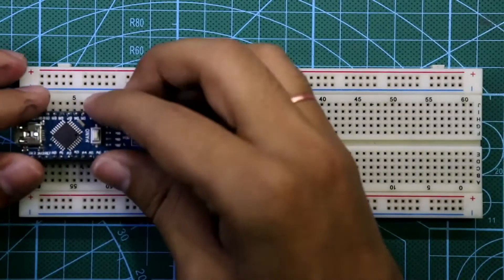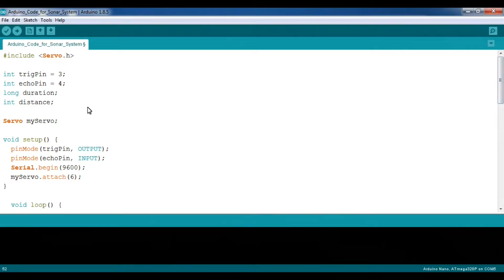Radar system using Arduino and ultrasonic sensor (Re uploaded)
Radar system using ultrasonic system and servo motor.

Required Components:

Arduino Board
Ultrasonic sensor
Servo motor

Chapters:
0:00 - Intro
0:21 - Pin Diagram
1:32 - Practical Circuit
2:13 - Connection
4:09 - Radar system